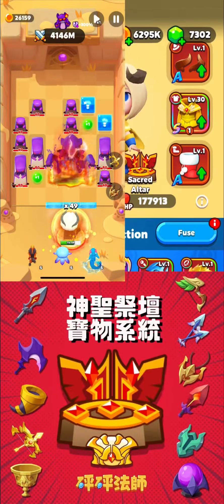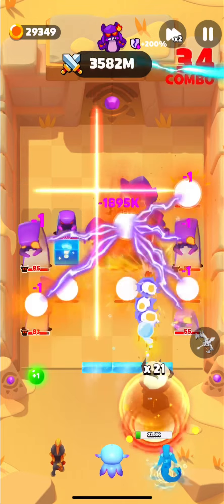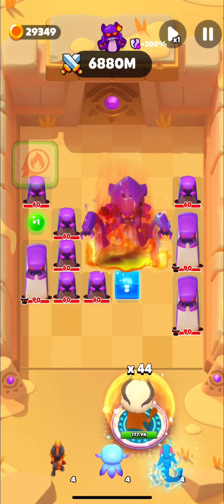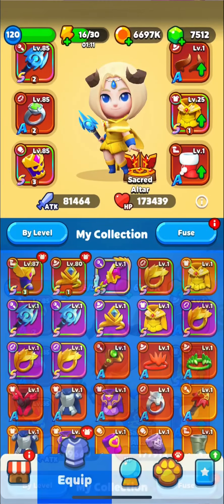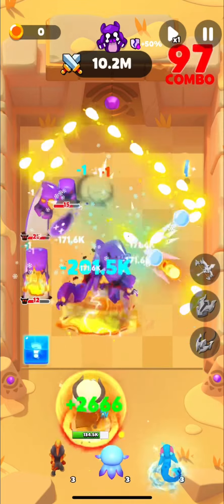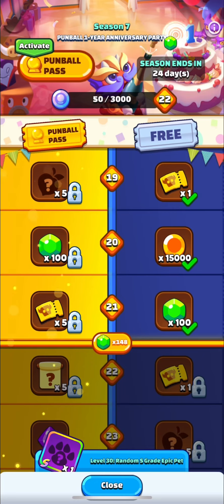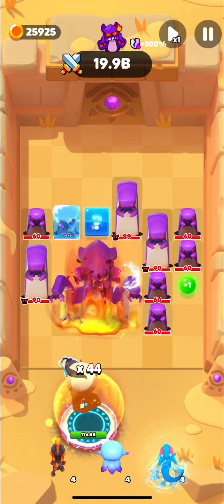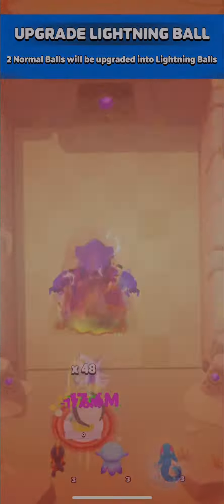PunBall: Magic Ring is Top now? | Hydra Clash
Hello guys, Hydra Clash or Season 2 ends soon, so I still looking for better SetUp for you. In this video I want to show you if it is better to use Magic ring now and what disadvantages & advantages it has.